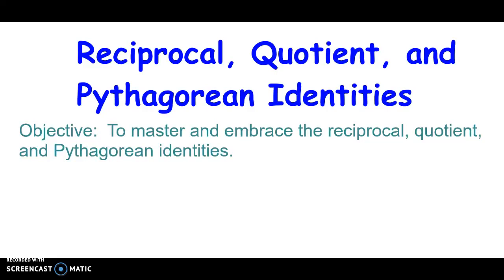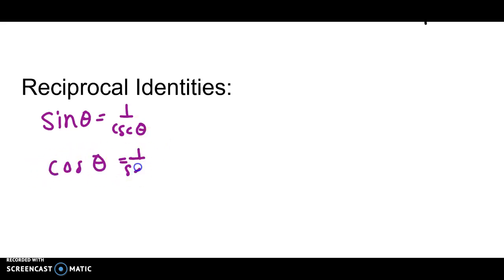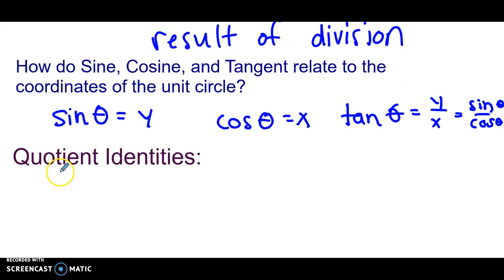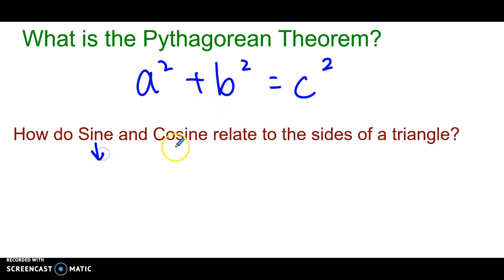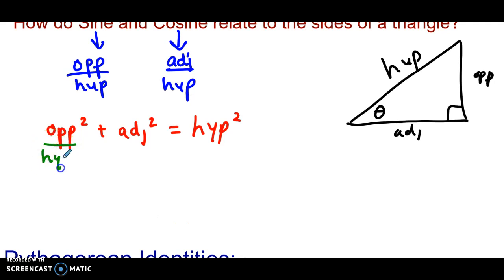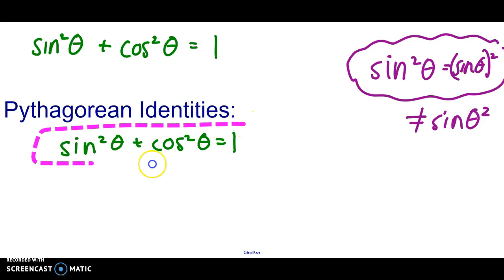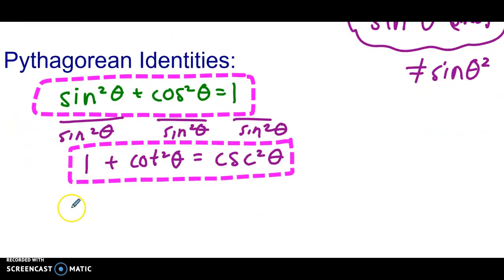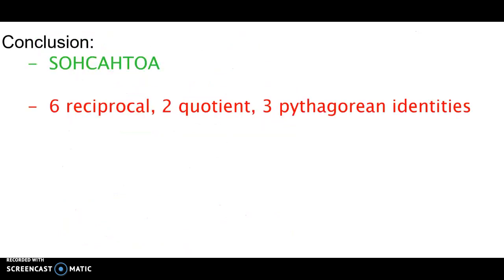Reciprocal, Quotient, and Pythagorean Identities